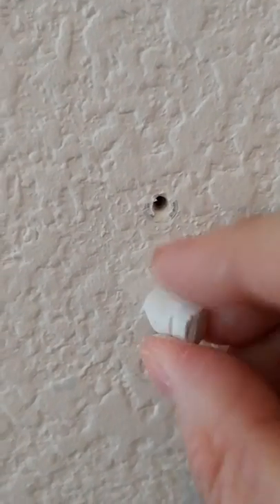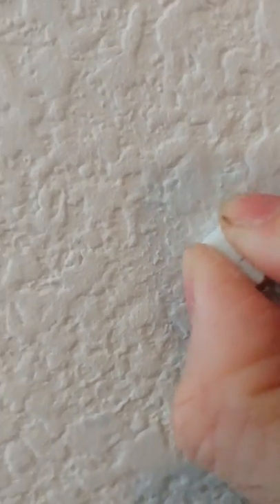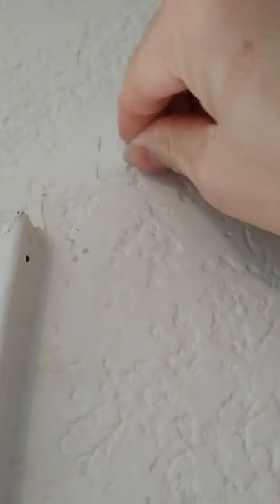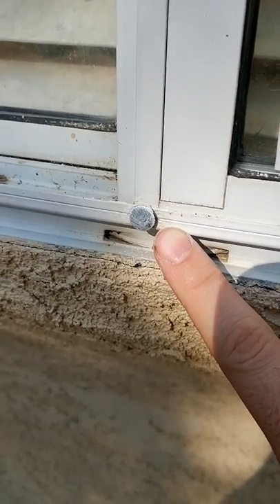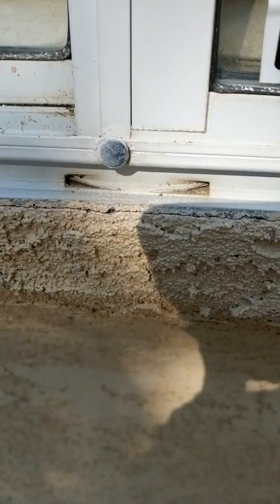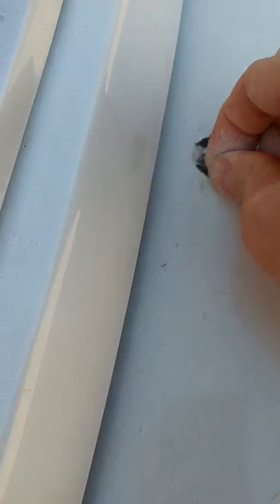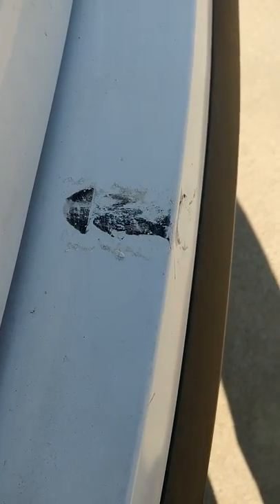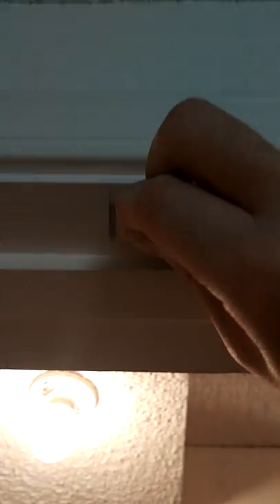Chalk to fill cracks gaps holes and scratches in your home.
The most surprising fixes for your home where under your nose the whole time. Use chalk from anywhere even a giant block of it to fill in trim cracks and nail holes. I made this video to quickly show how I used chalk before painting. If it's a while you don't have to paint it but if it's a huge crack in a linoleum floor then you'll want to seal it after filling it in with chalk.